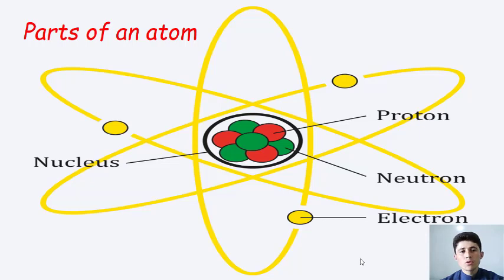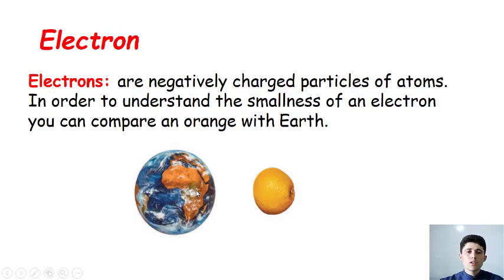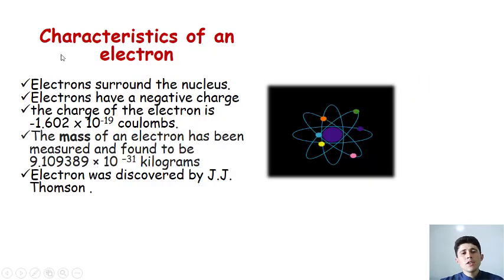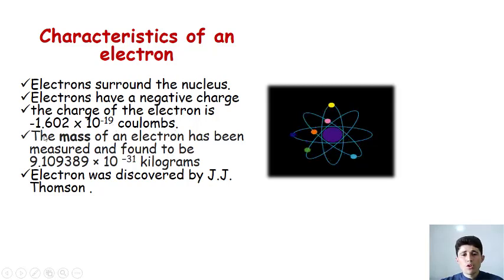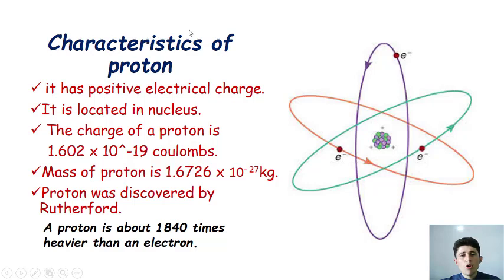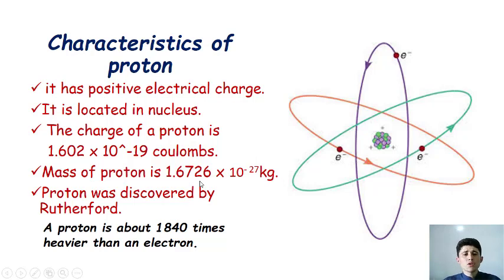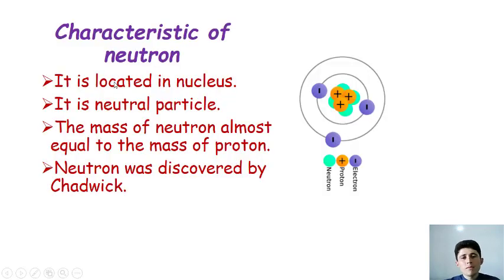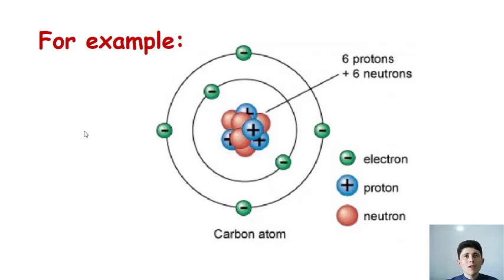Parts of an atom